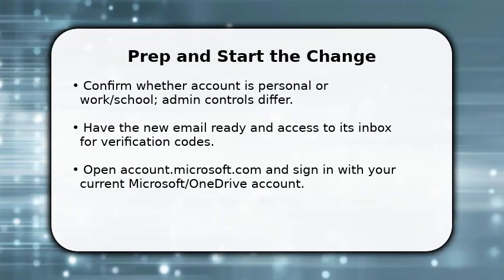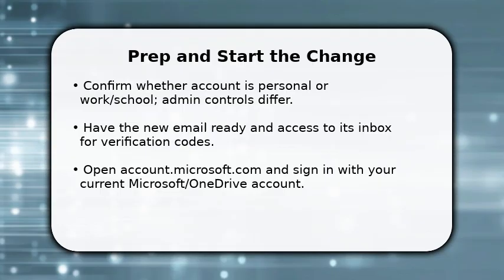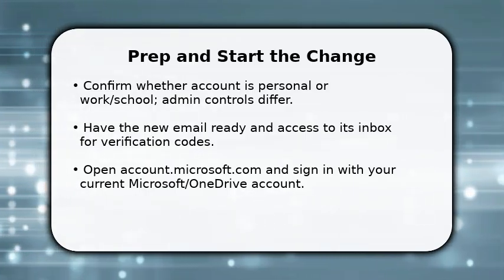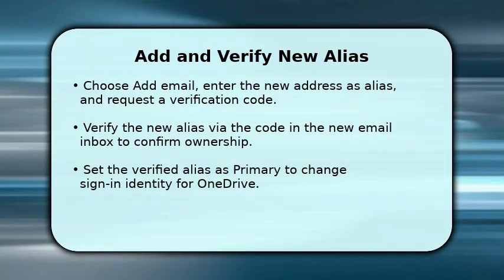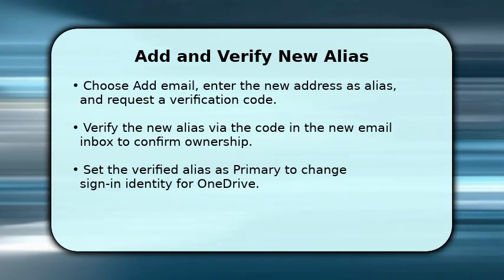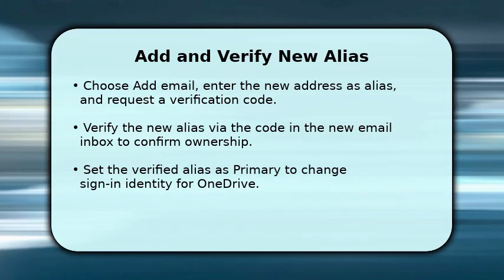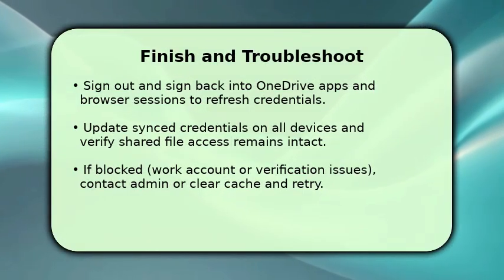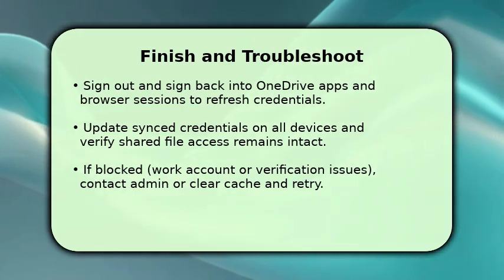How to Change Email in Onedrive (full Guide)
How to Change Email in Onedrive (full Guide) | 🔒 Surfshark VPN Deal — Stay private and secure. $1.99/mo + 3 Months Free ▸

From logging into account settings, navigating through options, and confirming changes for a seamless transition.